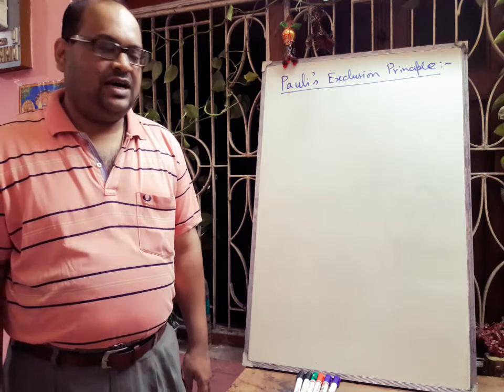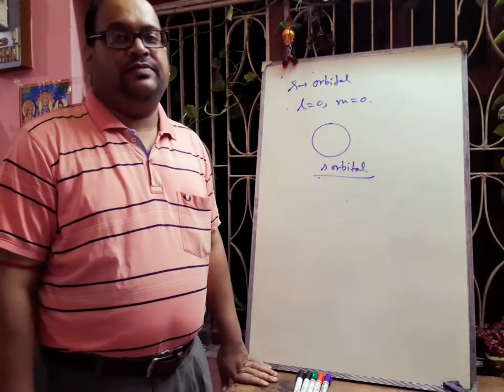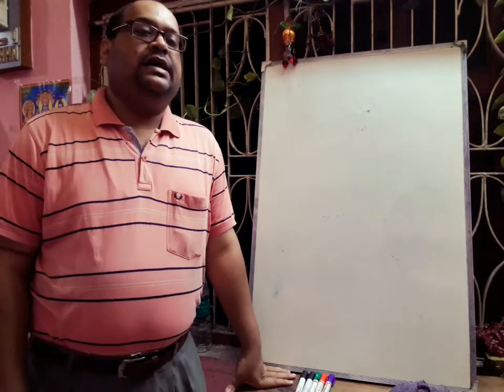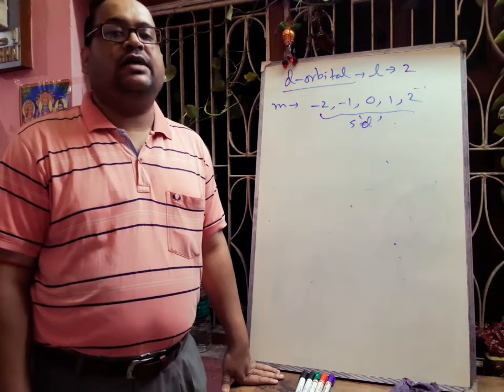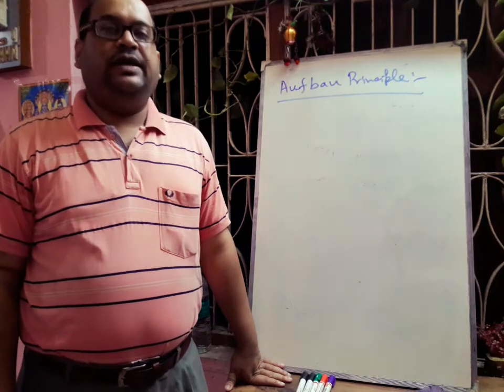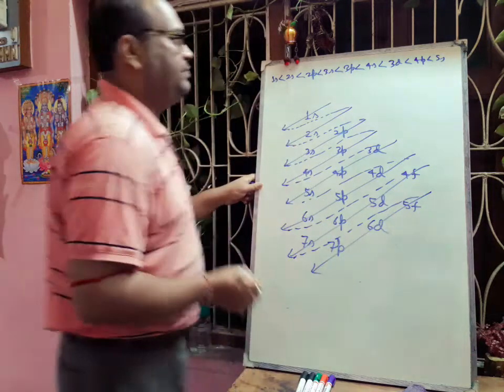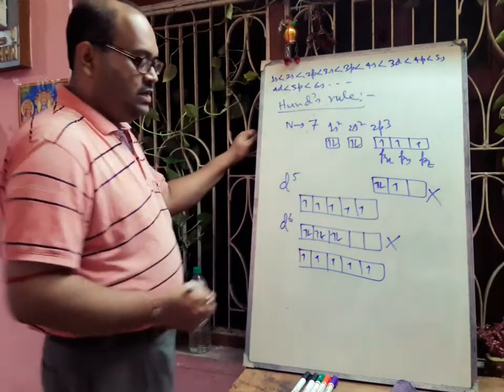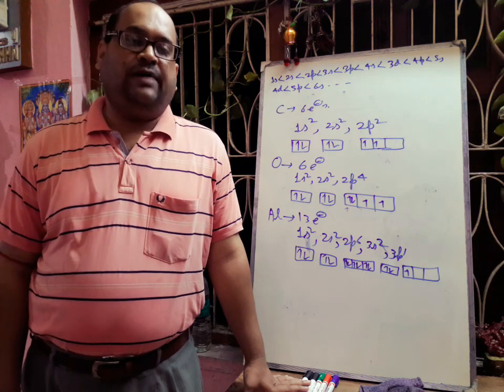ISC CLASS XI CHEMISTRY - Structure of Atom - shapes of orbital and rules for electr. configuration.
XI Chemistry - Structure of Atom